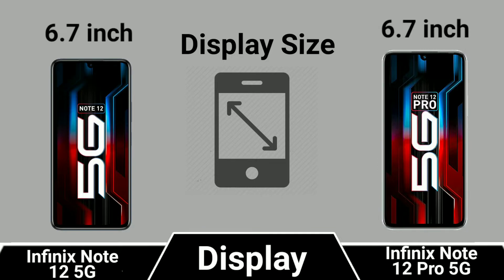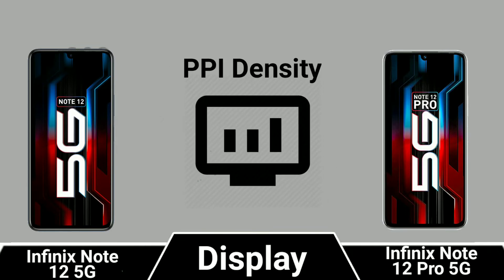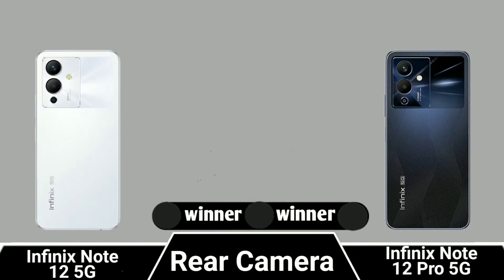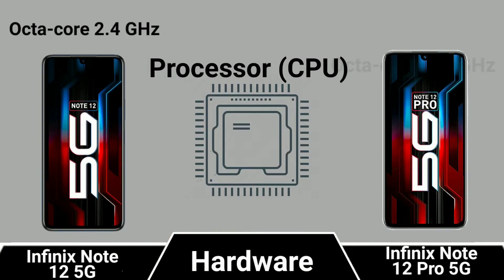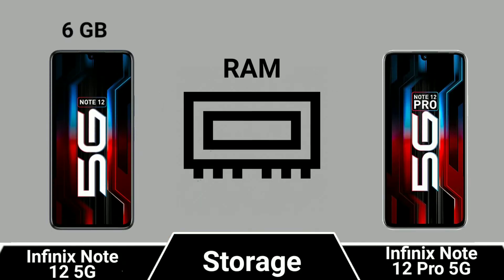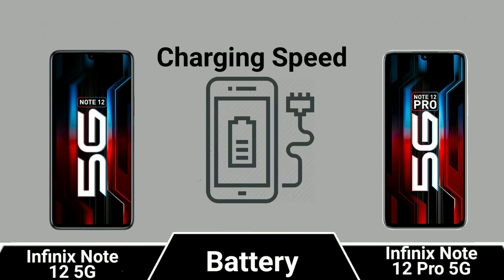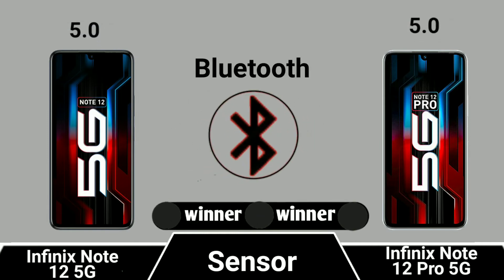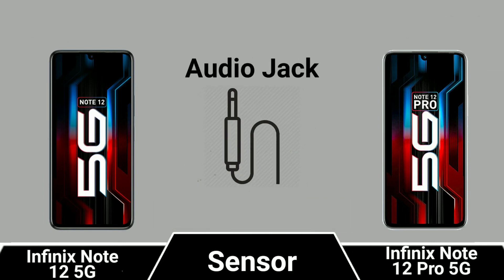Infinix Note 12 5G vs Infinix Note 12 Pro 5G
Hello Dear Friends welcome to the brand new smartphone comparison of YOINTECH, Today there are amazing comparison lined up for you.

In This Video we compare Infinix Note 12 5G vs Infinix Note 12 Pro 5G specs lets see which is best Smartphone.

Latest Videos On***: Infinix Note 12 5G vs Infinix Note 12 Pro 5G

*Thanks And Love From YOINTECH*

 About:
YOINTECH is A YouTube Fastest Growing Channel,Where You Will Find Technological And Comparison Videos.New Quality Videos Posted Every day.